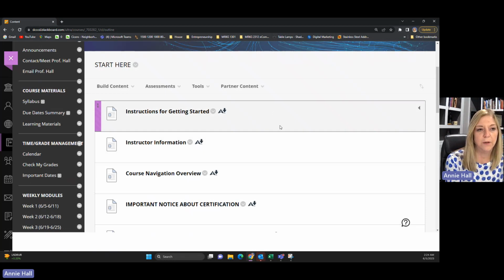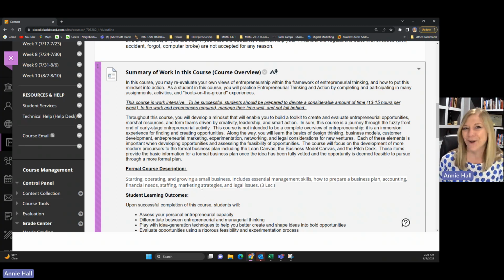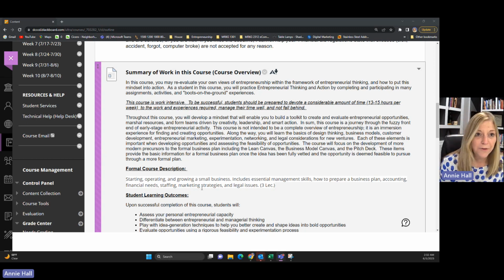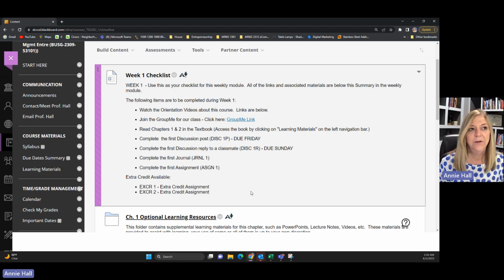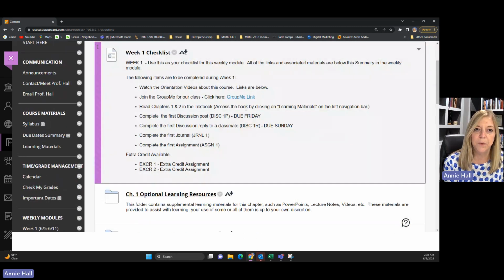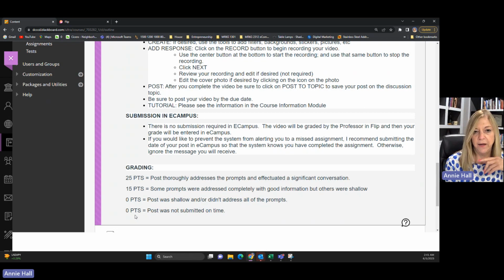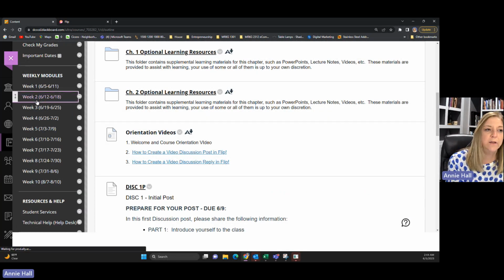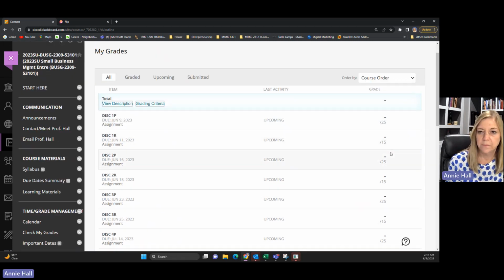Course Overview - BUSG 2309 Small Business Entrepreneurship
Created Summer 23:
Textbook: Entrepreneurship The Practice and MIndset, 2e, by Neck, Neck and Murray